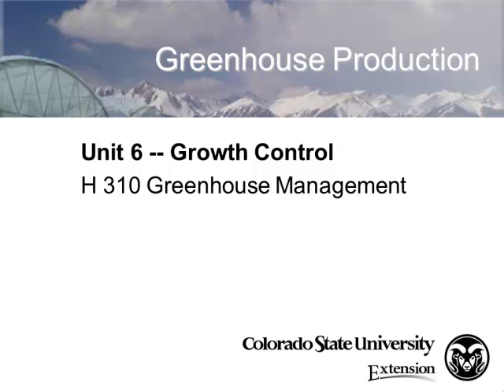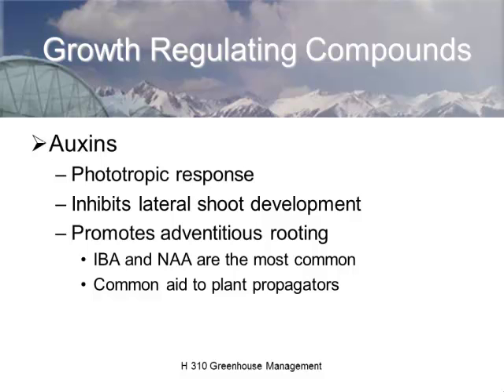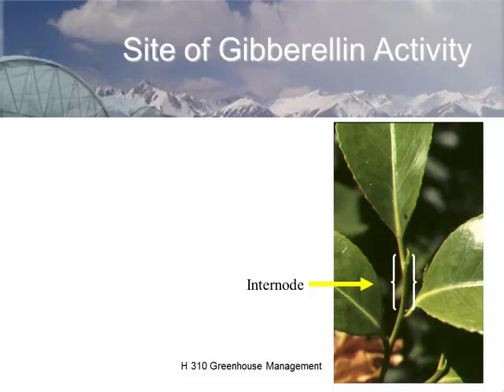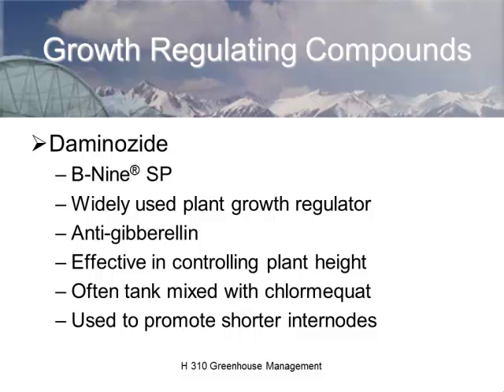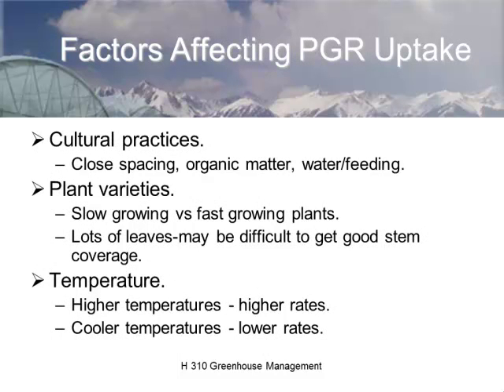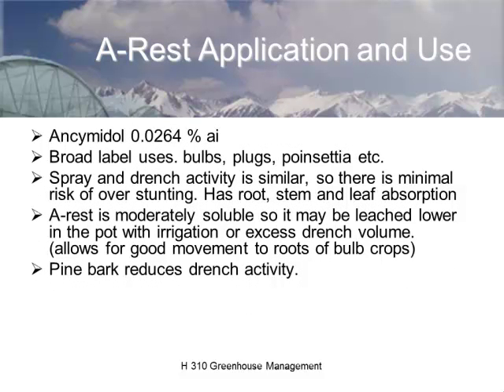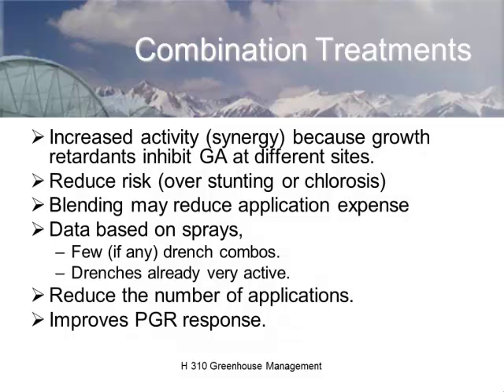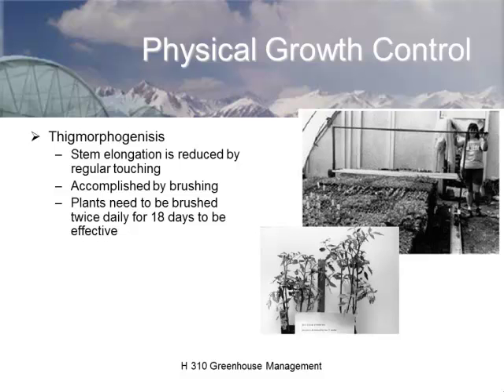HORT 310 Lecture 22 - Growth Control